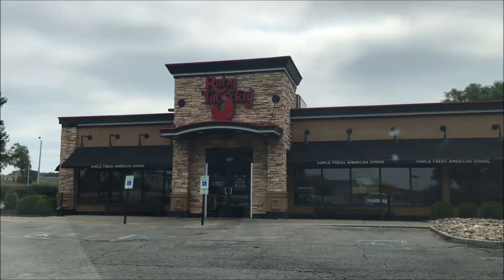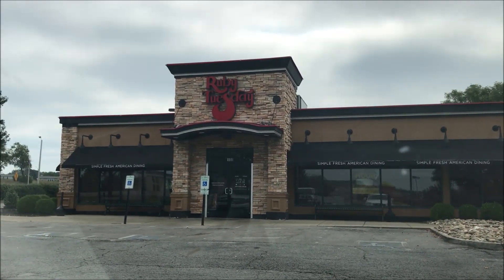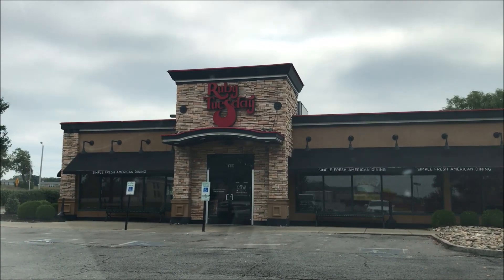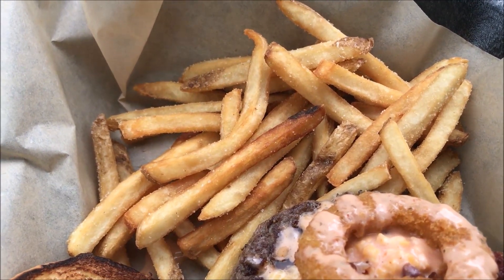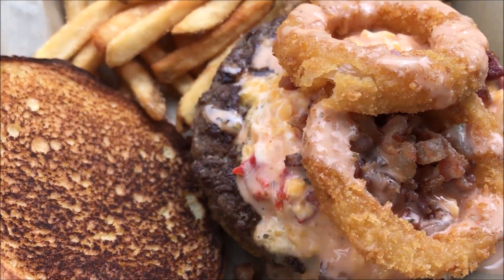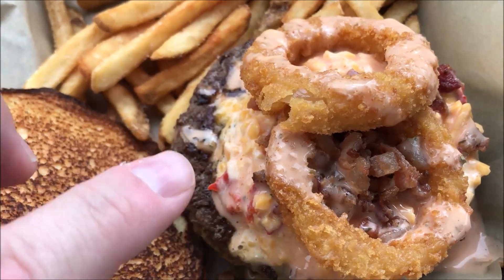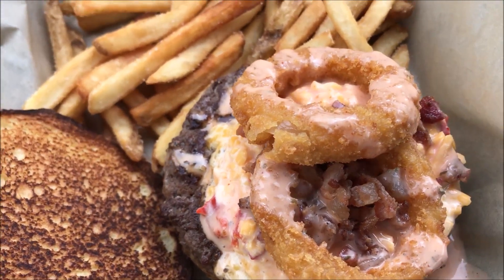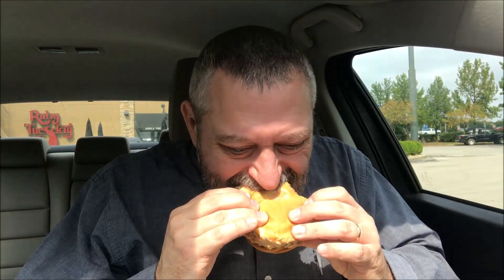Ruby Tuesday: Ruby’s Classic Twists Cheesy Crunch Burger & Fries Review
This is a taste test/review of the limited time only Ruby’s Classic Twists Cheesy Crunch Burger from Ruby Tuesday.
Classic Twists Cheesy Crunch Burger – topped with melty pimento cheese, bacon pieces and fried onion rings all drizzled with Sriracha ranch. Served with Fries or Tots (I ordered Fries). This meal was $7.99.